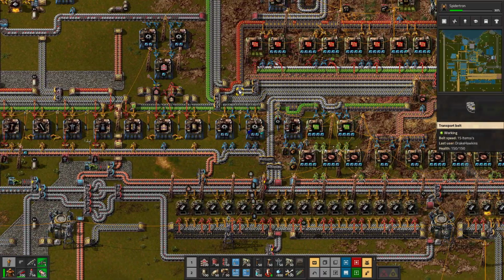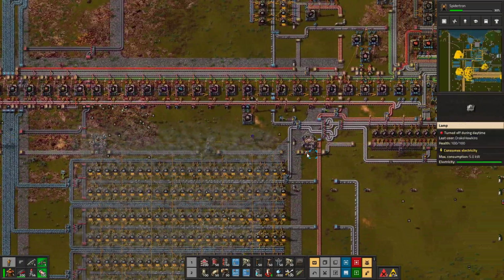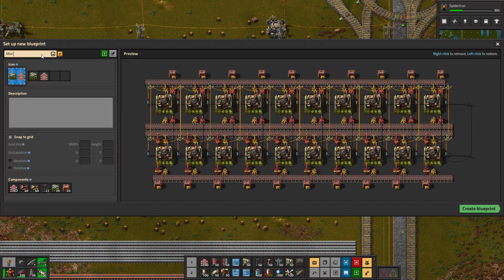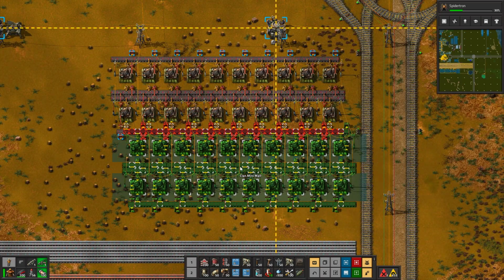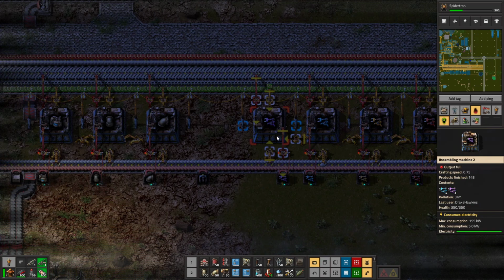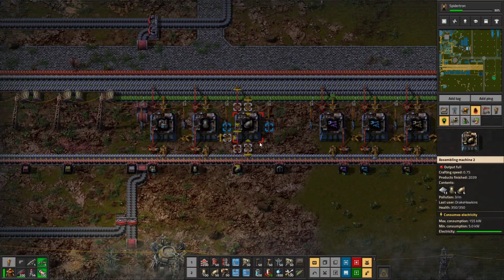Factorio 1.0 - Deathworld Extreme Season 5 - Episode 81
Factorio 1.0 Release!  Fully Finished Game! Factorio Death World Season 5! Game Map String is Available on Our Discord Server in the Factorio Strings Channel.  Once again, I can NOT guarantee we will survive to end game but if not we will take hundreds of Thousands of Biters with us!